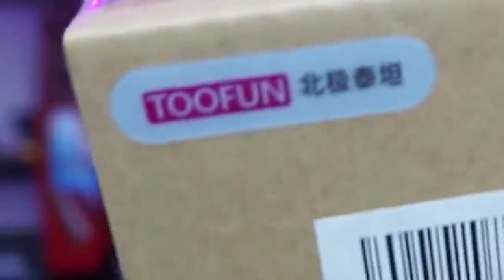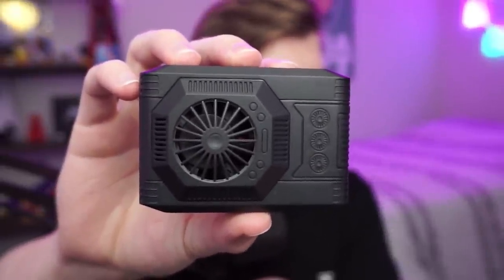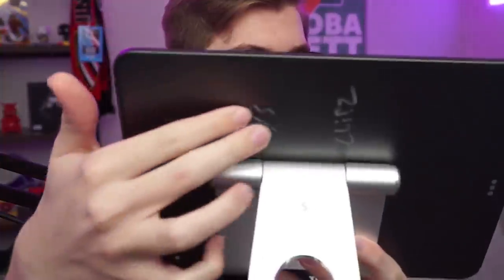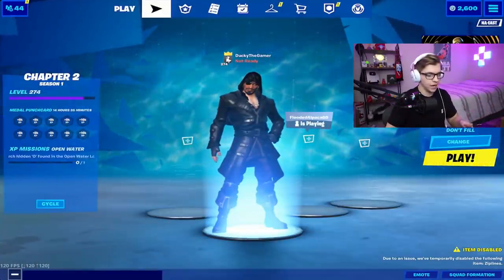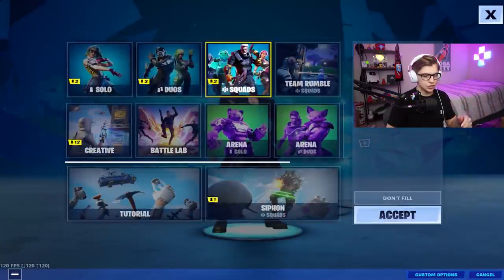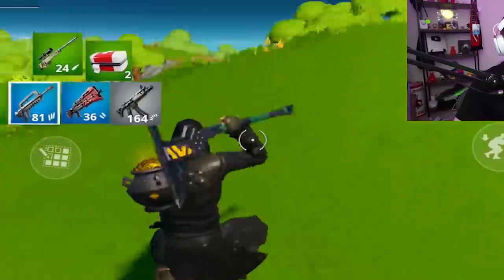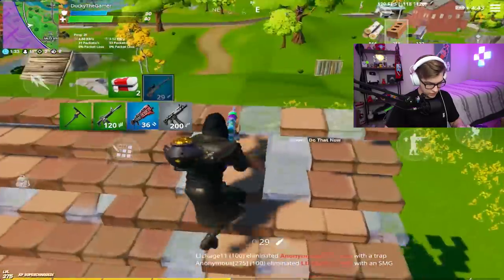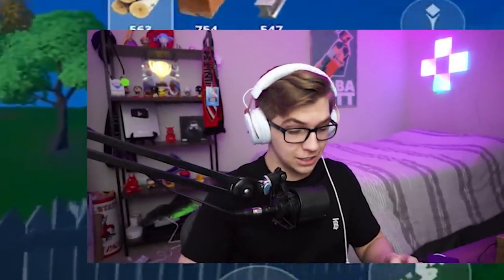I used this Tablet Cooler to get MORE FPS on Fortnite Mobile (it worked)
Phone/Tablet Cooler

Don't forget to choose me as support a creator, USE CODE "Ducky" IN THE ITEM SHOP!

How To Stream & Record Fortnite Mobile ►

I also livestream Fortnite Mobile 4-5 times a week so that you guys can directly interact with me.